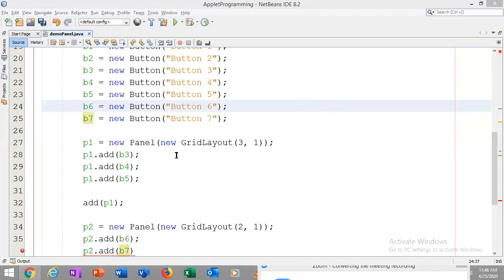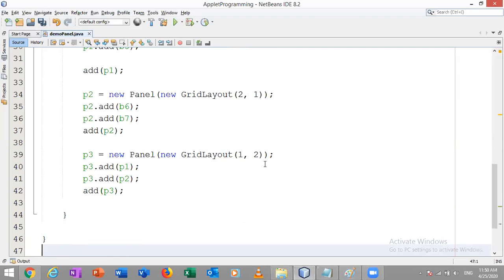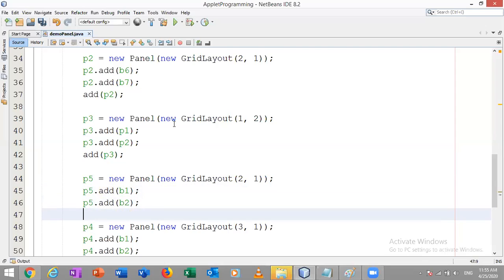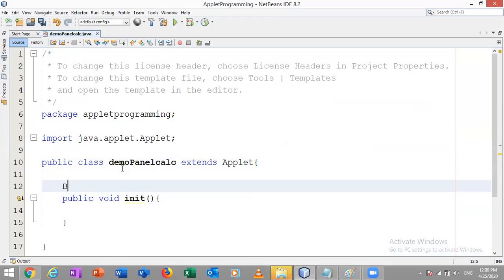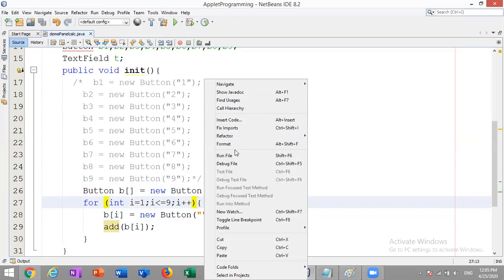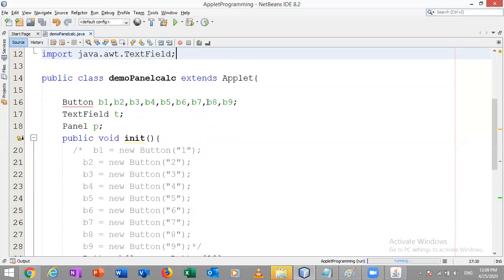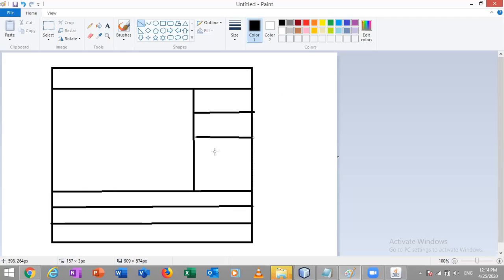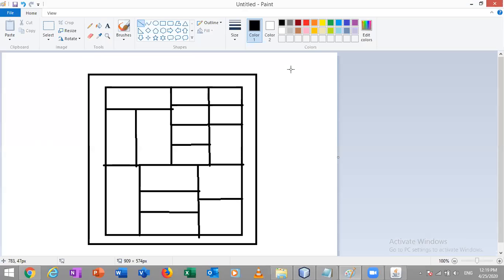Use of Panel in Java Applet part-2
This video shows the implementation of Panel in Java Applet.